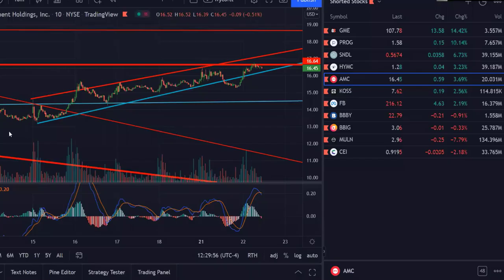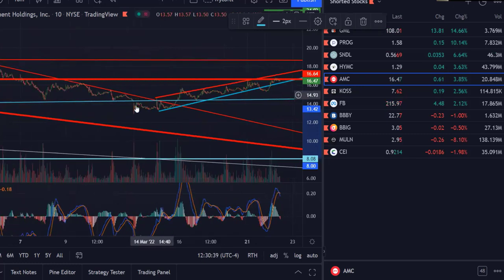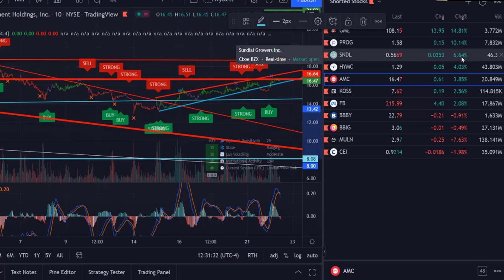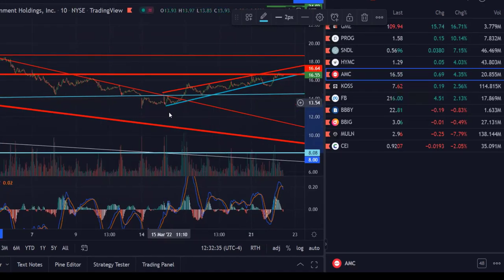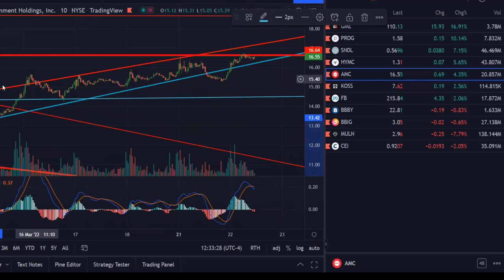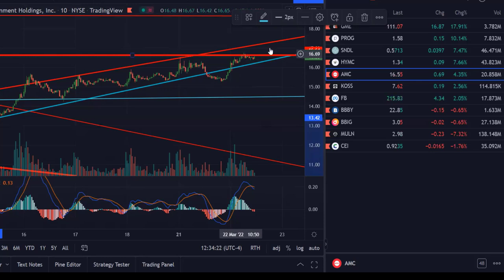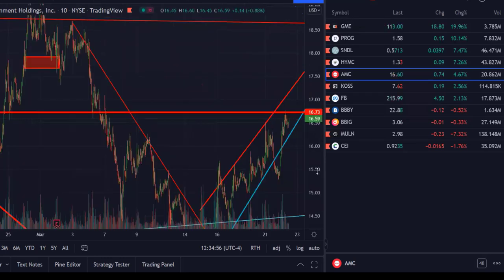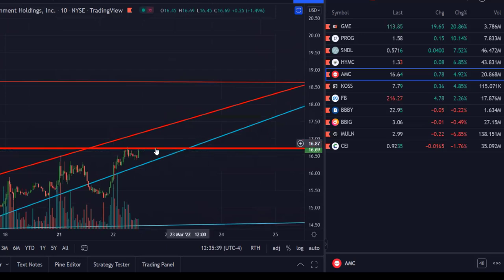AMC GME Midday Update and Algo Update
How to Comment on the SEC Proposed Transparency Rule
     Lux Algo's purpose is to help retail investors make returns by providing maximum amount of useful information to the user to make better decisions while trading.

AMC  AMC squeeze
Is AMC Going to Squeeze
AMC update
When will AMC Squeeze
AMC Squeeze prediction
AMC Short Squeeze
AMC Short Squeeze Potential
AMC Short Squeeze Explained
Shiba Inu
Shiba Inu Coin Price
Shiba Inu Coin Burn
Shiba Inu Burn Rate
Shiba Inu Burn Party
sundial stock forecast, sundial growers, sundial growers stock, sundial stock, sundial stock price, sundial growers stock forecast, sundial growers news